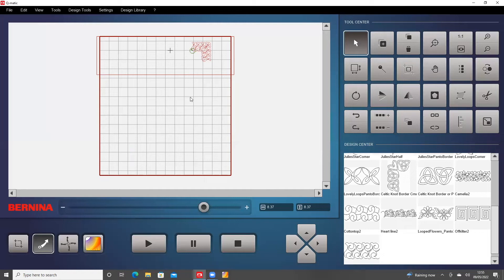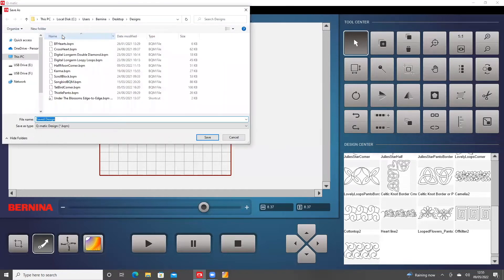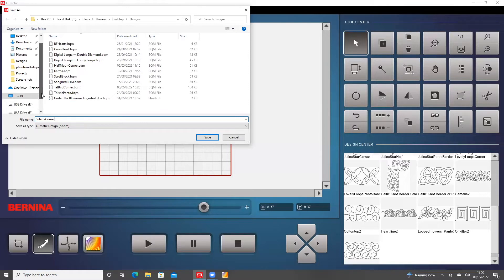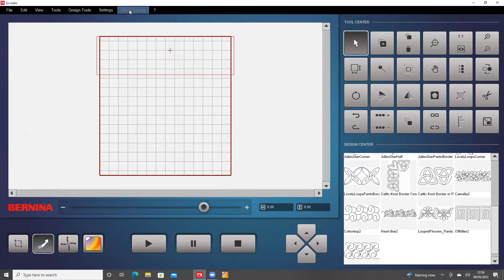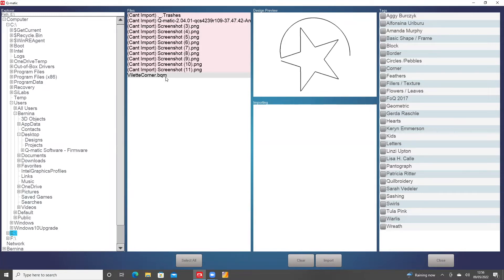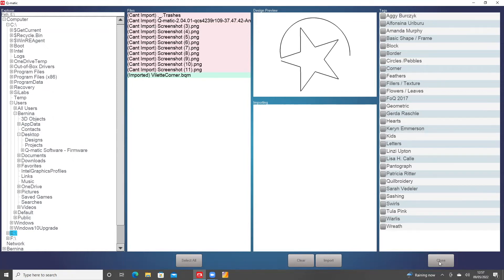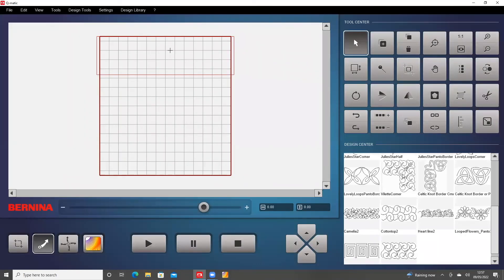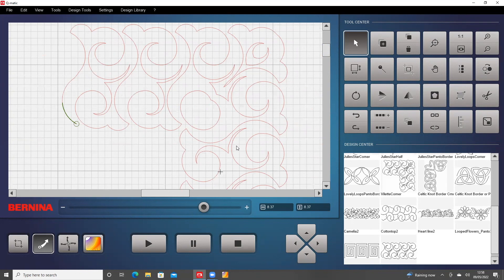Bernina Qmatic - how to save and import a Design File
How to save a design file that you have created in Qmatic, find it again easily, then import it into the Design Center so you use it on a quilt layout as often as you like

Click the link below for PDF notes and screenshots